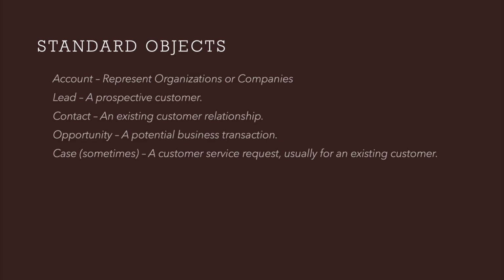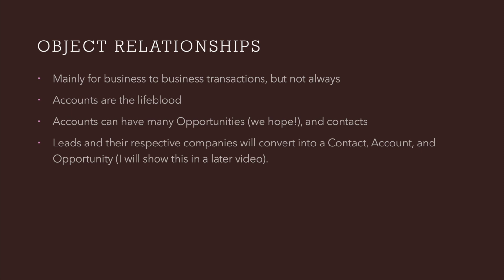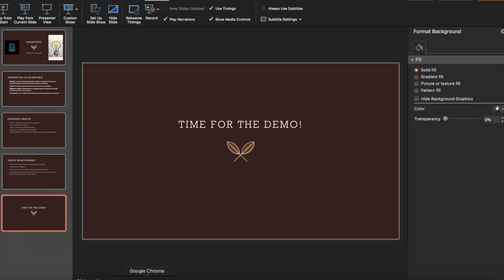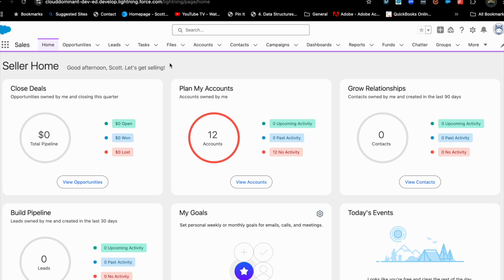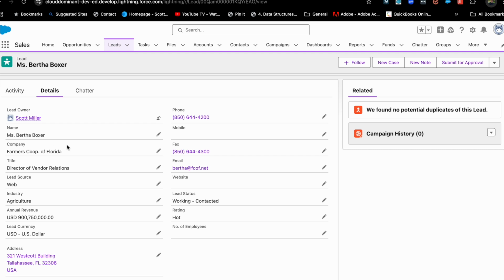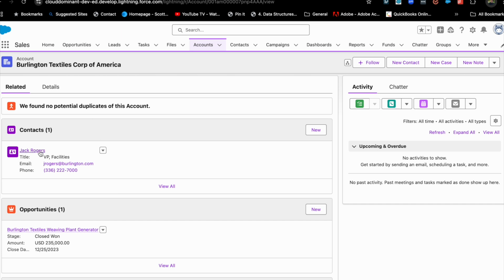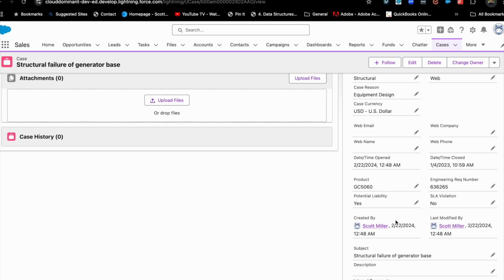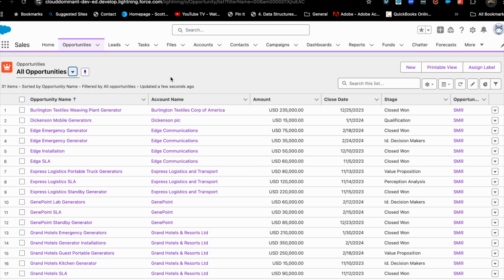Salesforce Standard Objects - An Overview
🌟 Empowering Small Businesses & Nonprofits with Salesforce! 🌩️

Are you a small to medium-sized business or nonprofit using Salesforce to manage your relationships and opportunities? This video is for YOU! 🎯

We break down the 5 essential standard objects—Lead, Account, Contact, Case (sometimes) and Opportunity—to show how they work together to streamline your processes, save time, and drive growth. 💼✨

Whether you’re just starting or looking to maximize your Salesforce investment, this is your guide to mastering the basics and unlocking your potential. 💡

👉 Watch now and see how Cloud Dominant can help you tailor Salesforce to your unique needs. Let’s make CRM work for YOU! 🌟